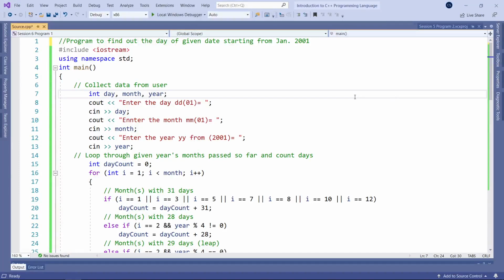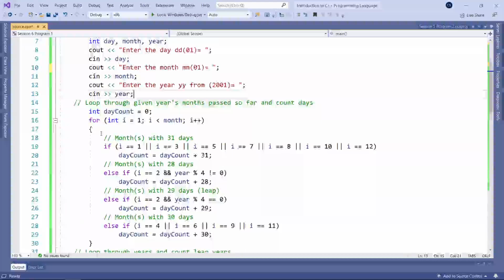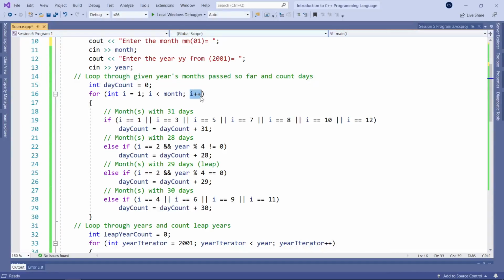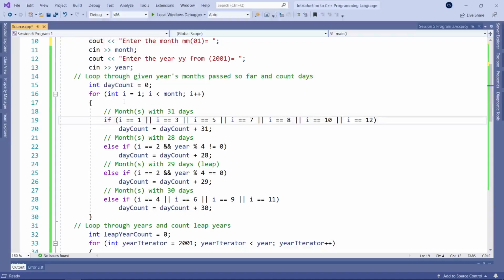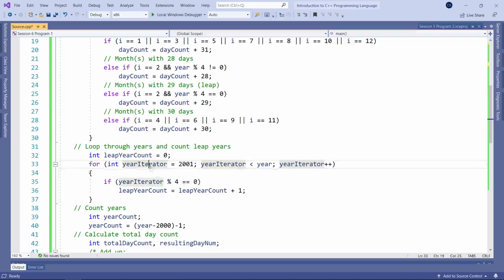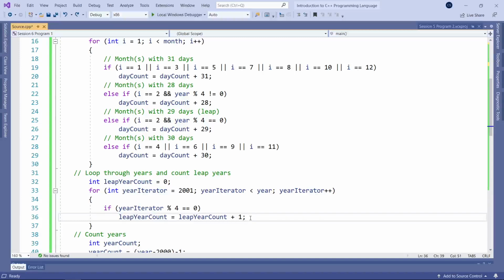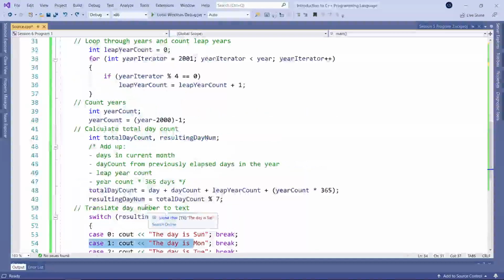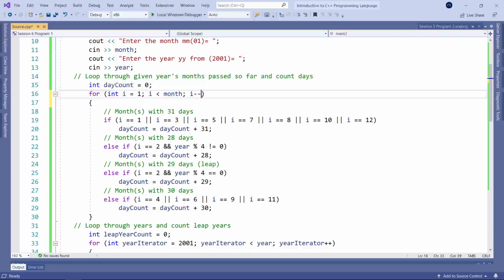Intro to C++ Programming: Session 6.1 - Program # 1 (for loop) : Day of Date